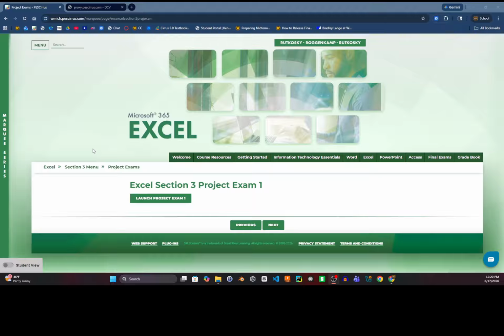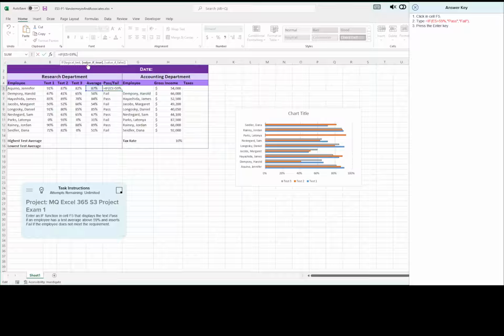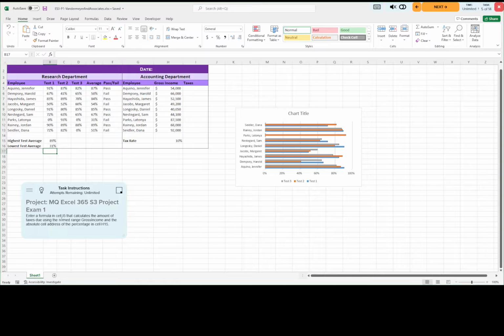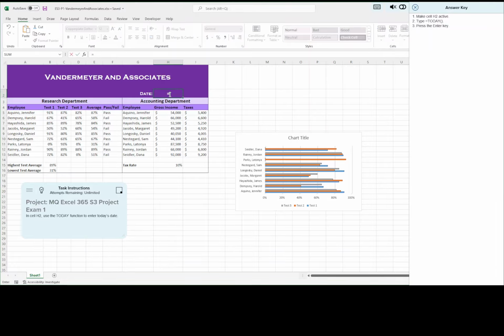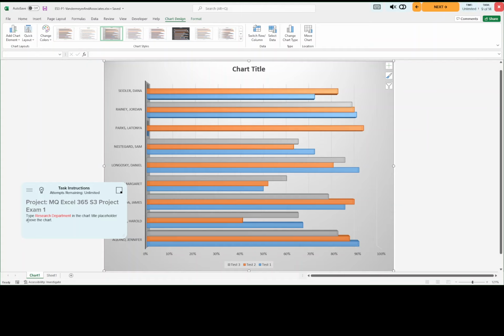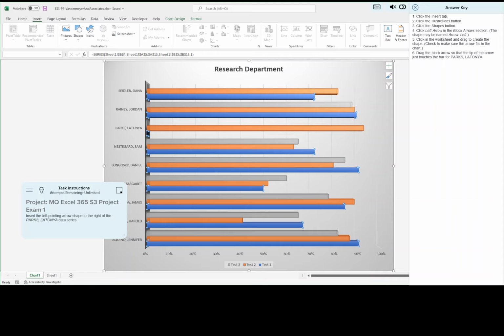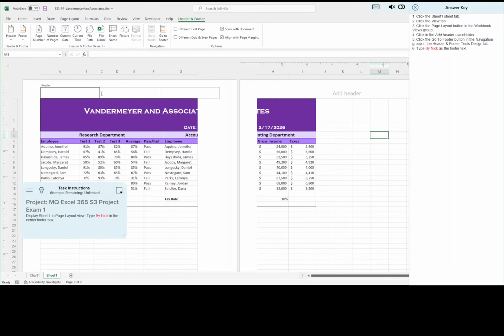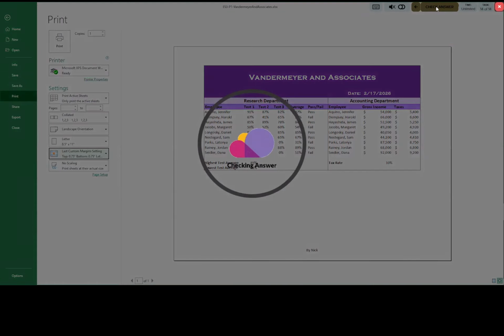Excel Section 3 - Project Exam 1